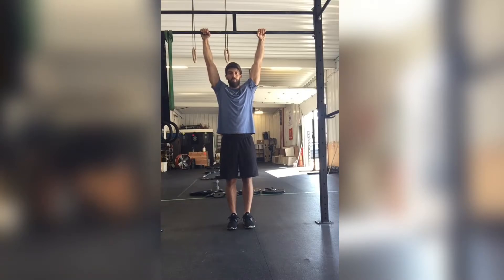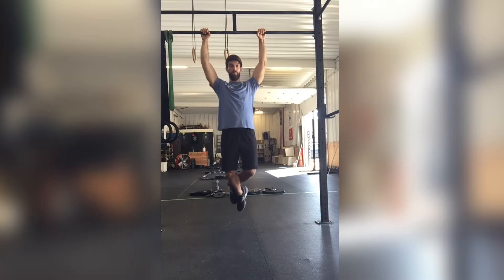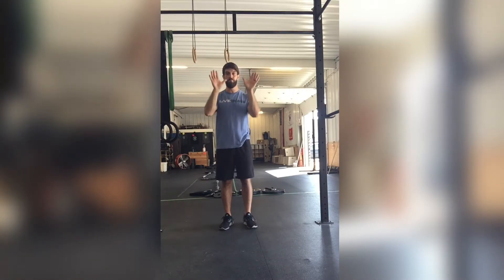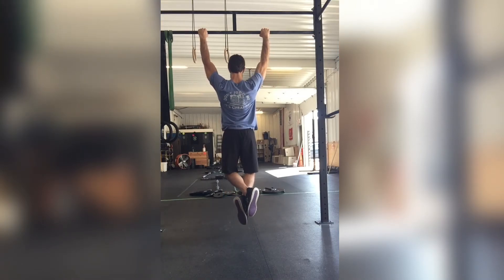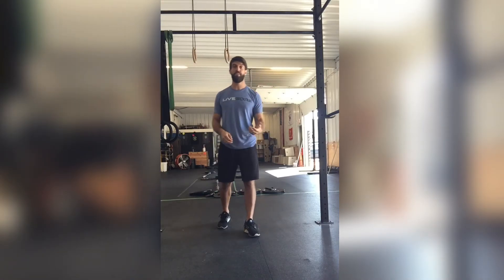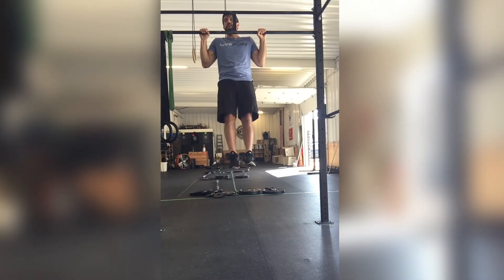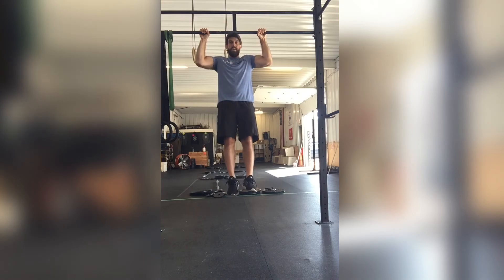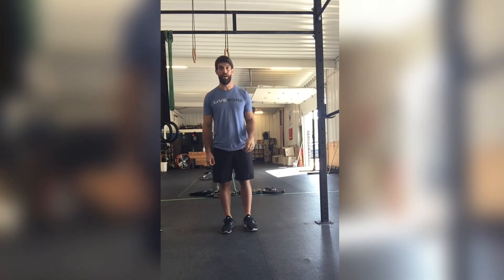Getting Your First Pull Up